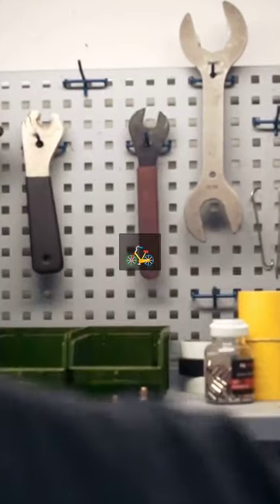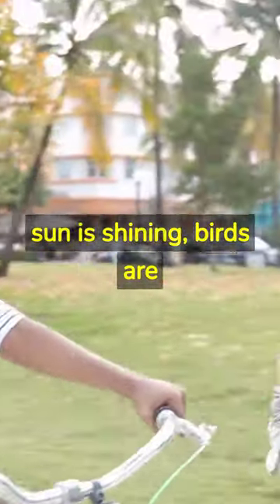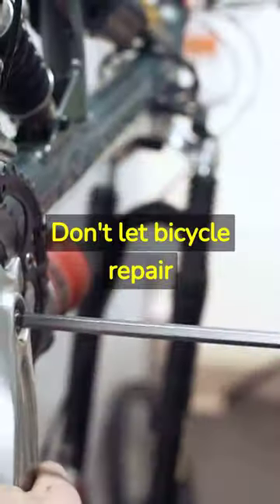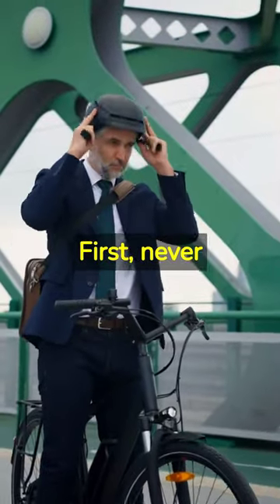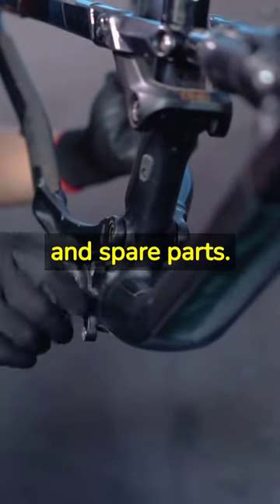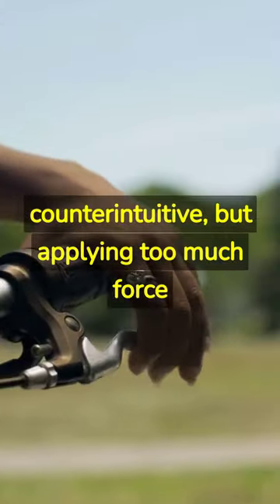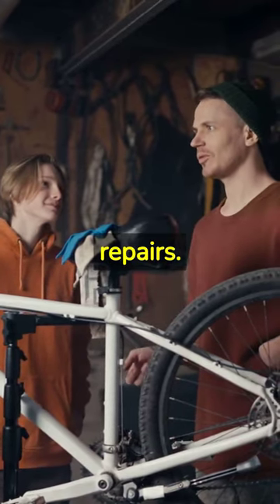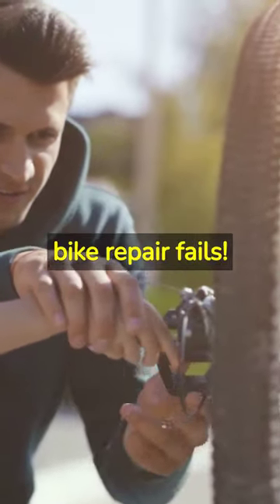Bike Repair Fails & How to Avoid Them!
In this laugh-out-loud video, we're taking you through some of the most ridiculous bike repair fails we've come across! But don't worry, we're not just here to laugh at others' expense (well, maybe a bit 😅) – we'll also be showing you how to avoid these common pitfalls and keep your bike in peak condition. We're sure you don't want to be the next one featured in our bike fail hall of fame!